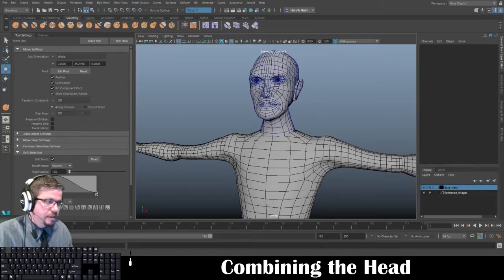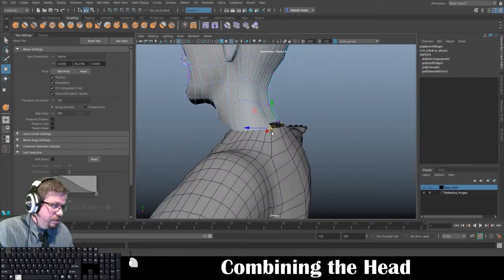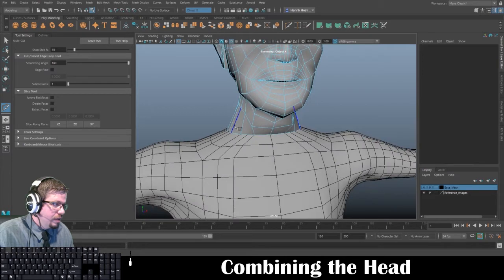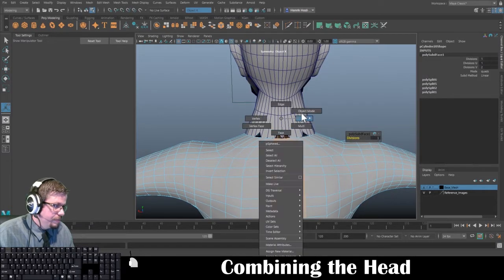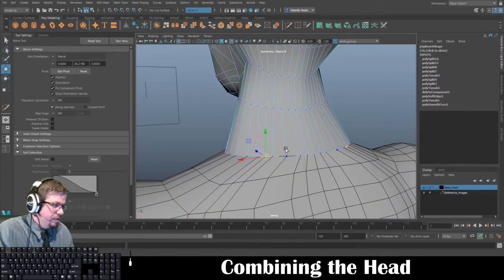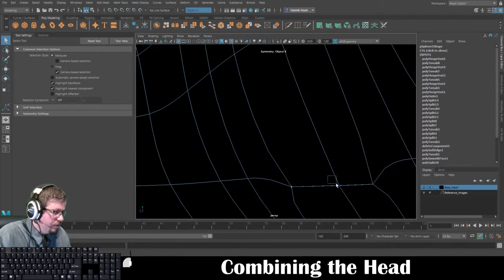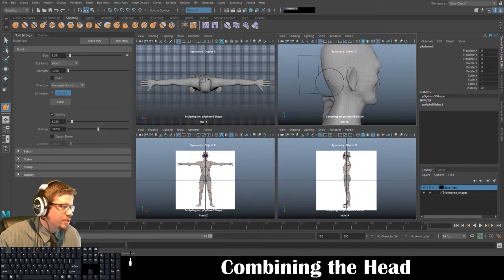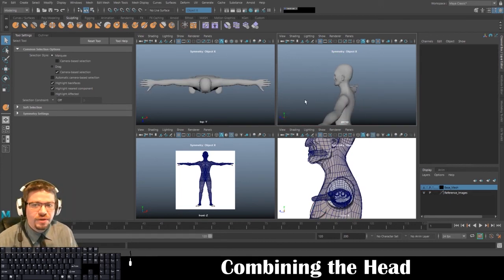Autodesk Maya 2019: Combining the Head